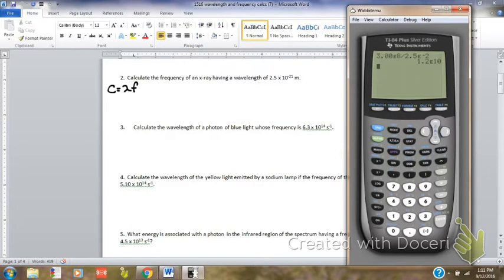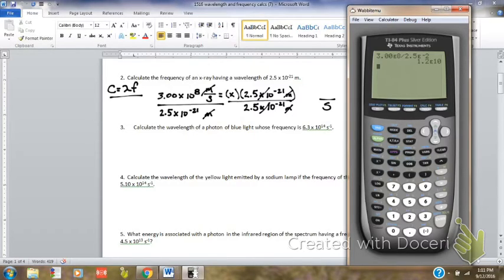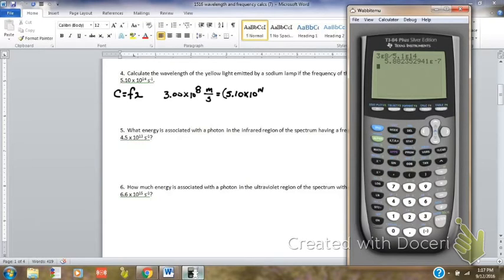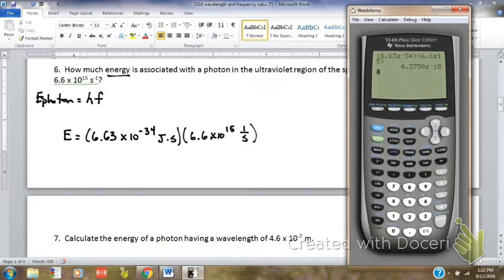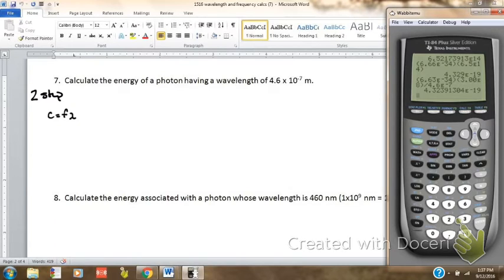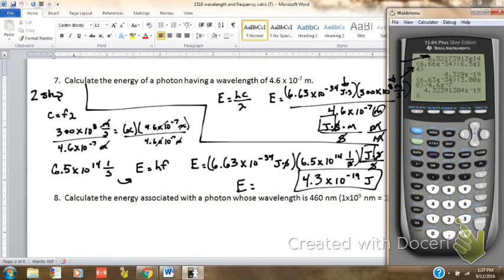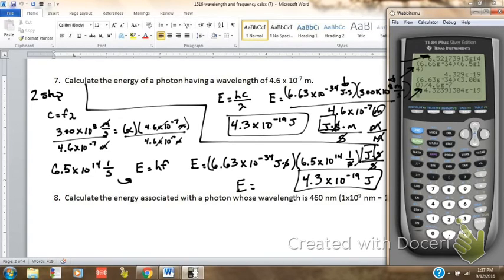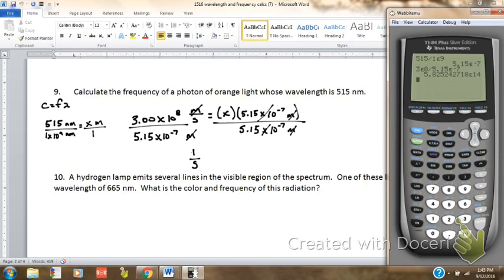Wavelength, frequency, energy calculations